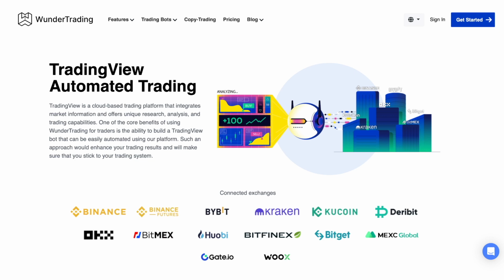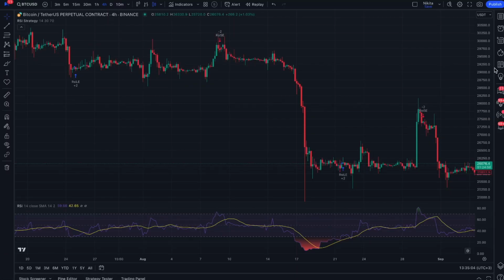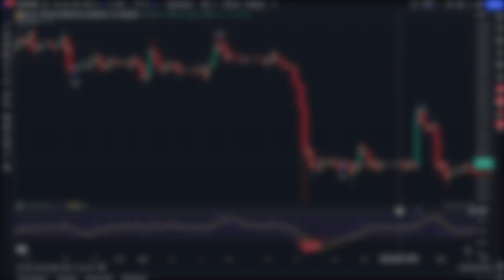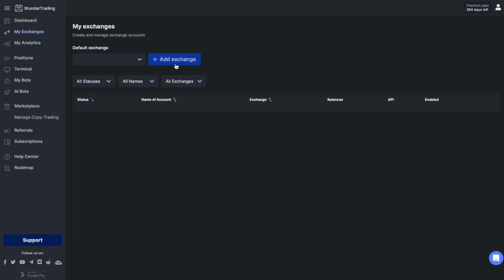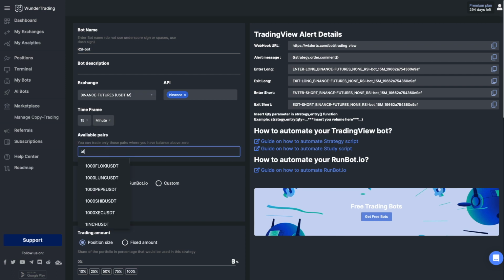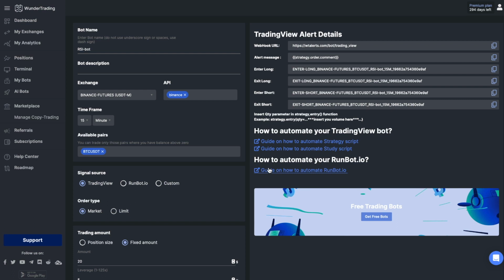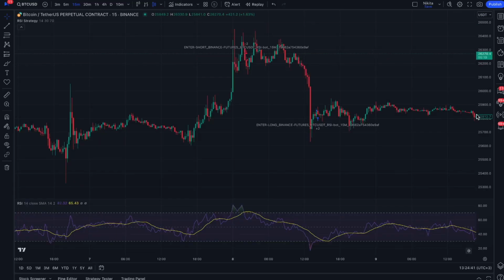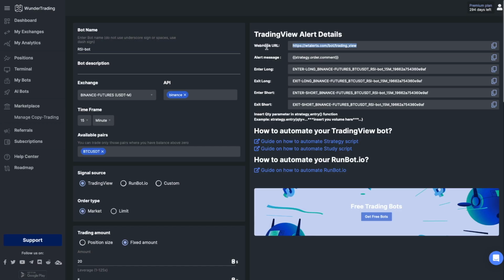TradingView Alerts to Binance Exchange | Ultimate Crypto Trading Guide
Welcome to your ultimate guide to crypto trading! 🚀 In this video we will tell you how to automate any TradingView alerts for trading on Binance exchange. This can be done for any indicator or strategy that has an alert function in Tradingview. If you want to learn how to make your trading strategy more effective by fully automating it and increasing your potential in the market, then this video is for you

WunderTrading is a cloud-based platform that makes it easy to start trading and investing in cryptocurrency. Users can copy the trades of the best crypto traders with transparent trading history, trade themselves using the professional trading terminal, or create fully automated trading bots using TradingView.